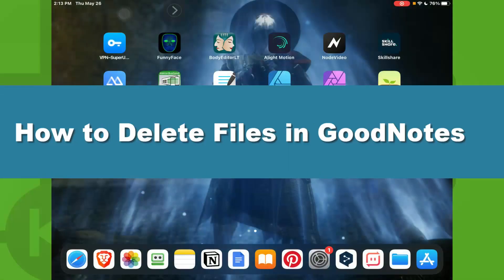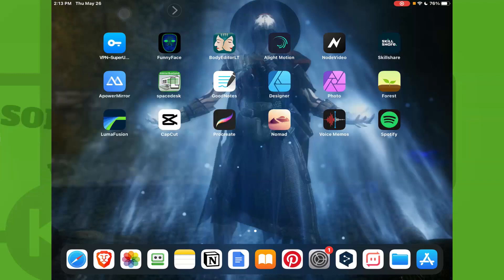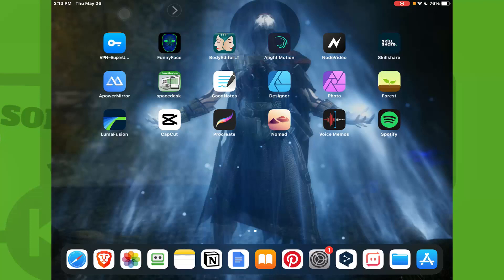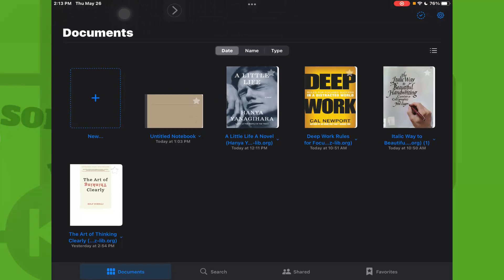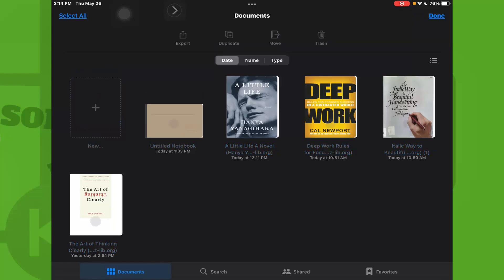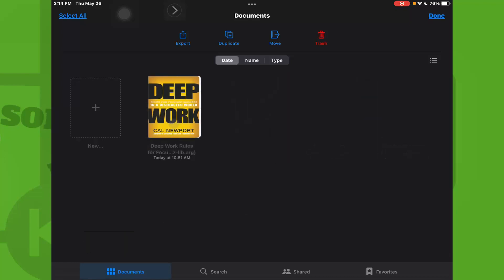How to Delete Files in GoodNotes Delete Documents